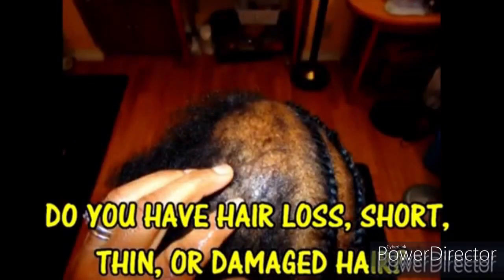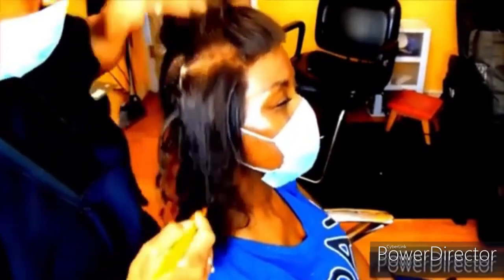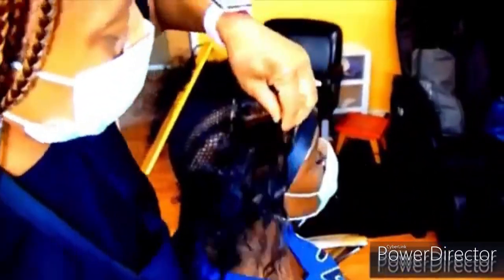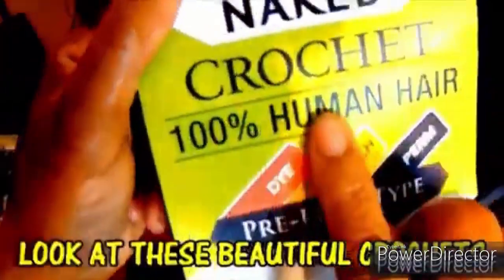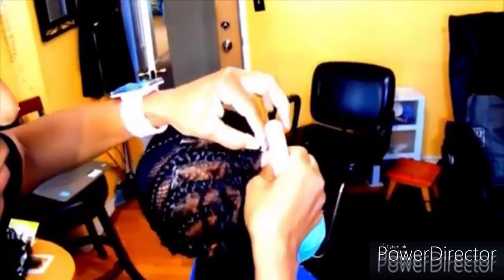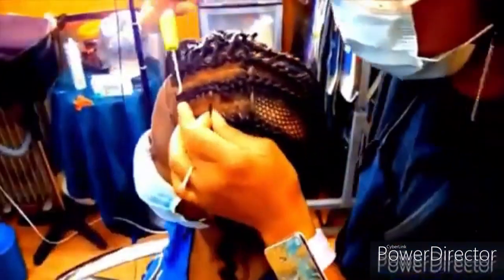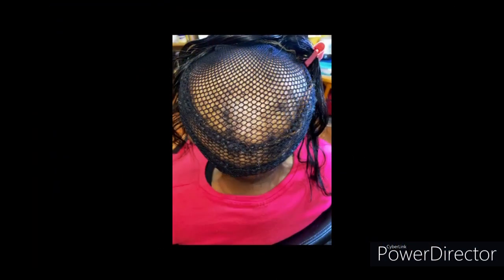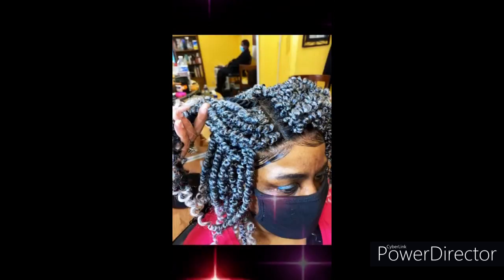INVISIBLE HUMAN HAIR CROCHET BRAID HACK FOR SHORT HAIR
**In This Video I Will Show you  THE BEST CROCHET TECHNIQUE EVER! THIS METHOD WILL CHANGE YOUR LIFE! I Will Also  Show You How To Create the Best Braid Pattern for those with Thin, Short, Bald, & Healthy Edges! This Technique is Absolutely Amazing!**
"PLEASE WATCH TO THE END TO SEE ALL THESE AMAZING TIPS, TECHNIQUES, & METHODS!"